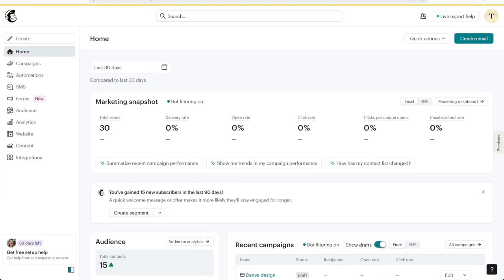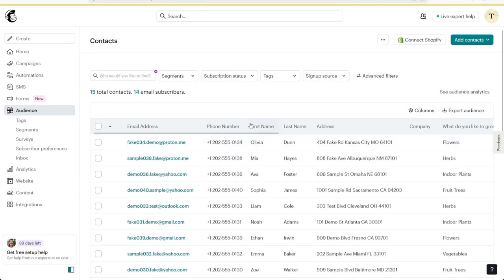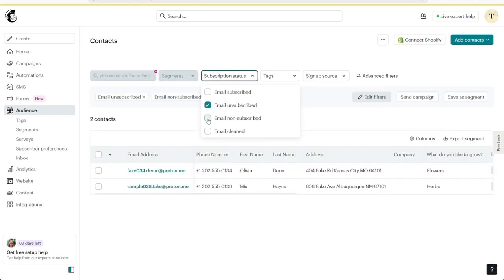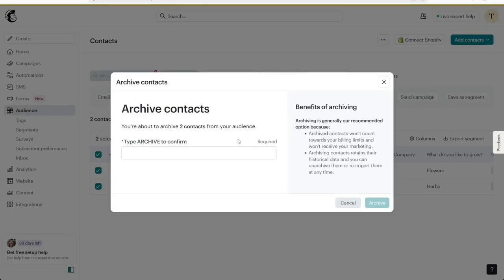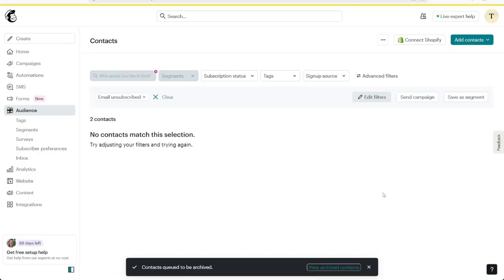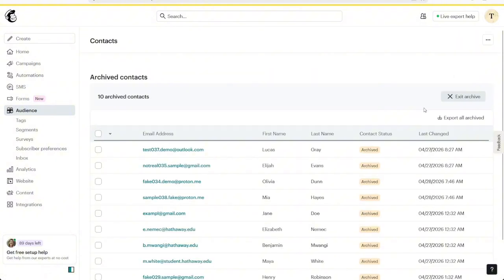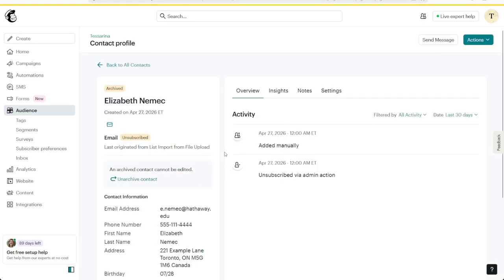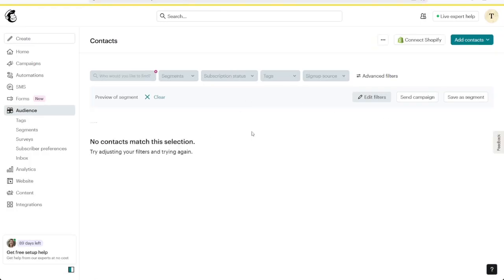How to Clean Contacts in Mailchimp [Quick Guide]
Learn how to clean contacts in Mailchimp by removing invalid, bounced, or inactive subscribers step by step. This tutorial shows how to clean contacts in Mailchimp, improve audience quality, and manage your email deliverability correctly.